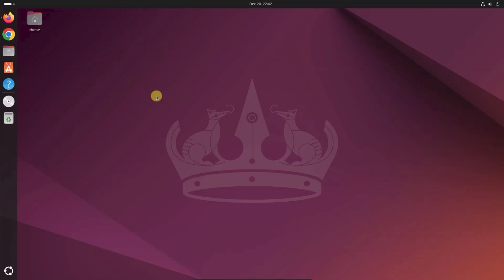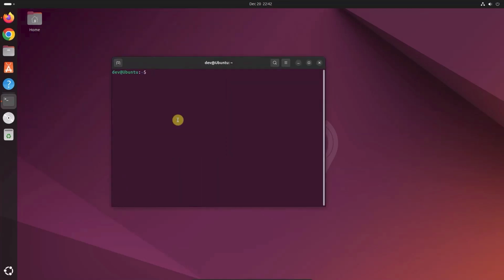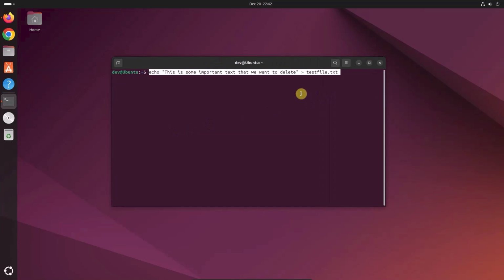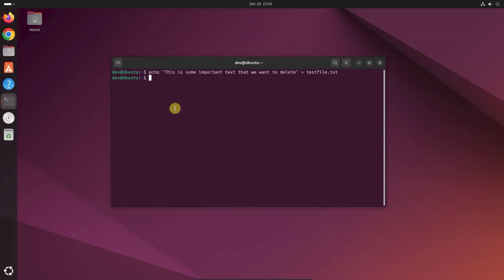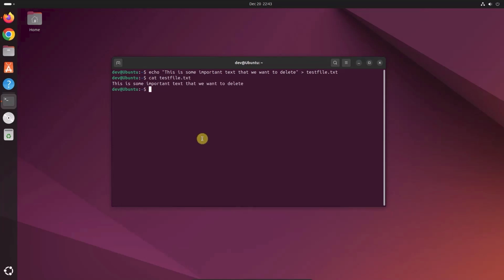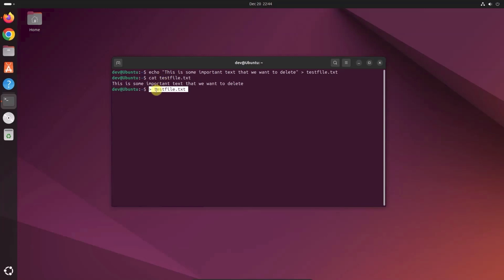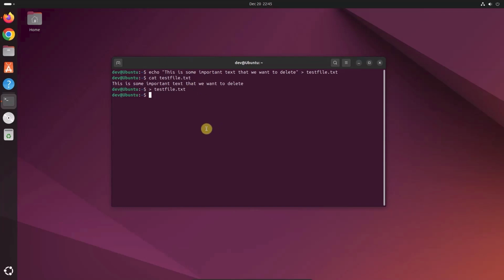Fastest Way to Empty a File in Linux Without Deleting It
Need to quickly empty a log file or reset a config without deleting the file itself? 🐧🗑️

In this DelftStack tutorial, we show you the fastest and most efficient way to clear the contents of a file in the Linux terminal. Deleting and recreating a file can sometimes mess up file permissions or break running processes (like logging services). Instead, we use the shell redirection operator to instantly truncate the file size to zero bytes while keeping the file path and permissions intact.

🔹 What You'll Learn in This Video:
✅ Creating a dummy text file using the echo command.
✅ Verifying file contents with the cat command.
✅ The "magic" redirection command to wipe text instantly.
✅ Why this method is safer than deleting and re-creating files.

📌 Timestamps:
⏱ 00:00 - Introduction
⏱ 00:23 - Start of tutorial
⏱ 02:27 - Conclusion

If you are a system administrator or developer, you'll often encounter massive log files that eat up disk space. Learning this one-character command trick saves you time and prevents permission errors that happen when you delete files used by active applications.